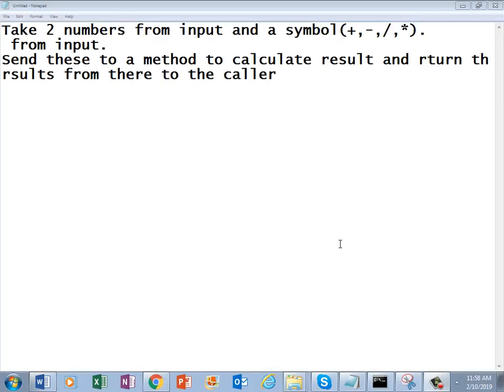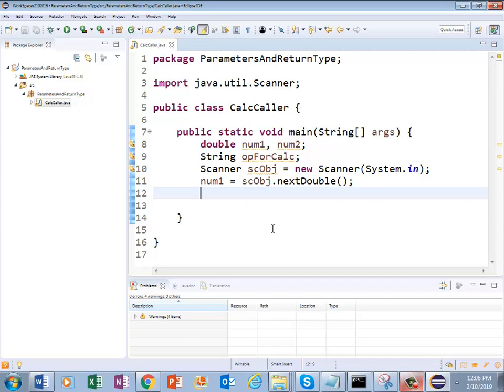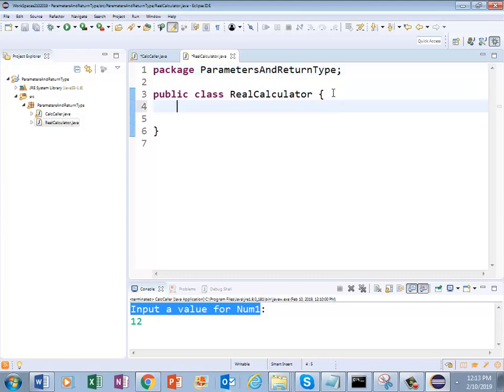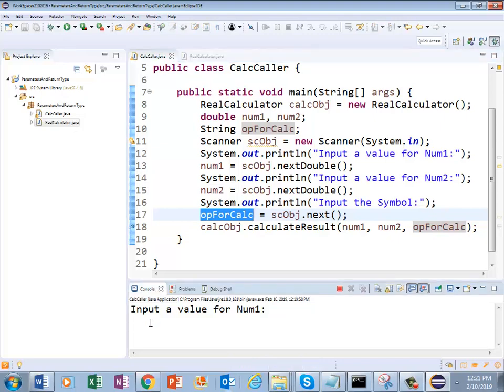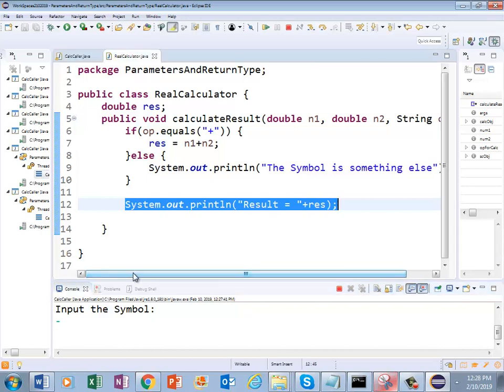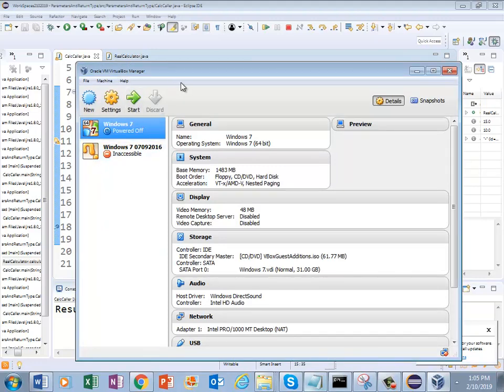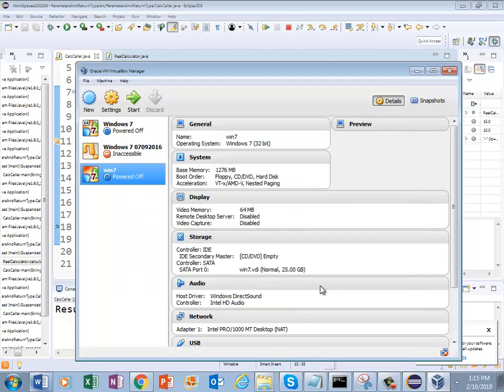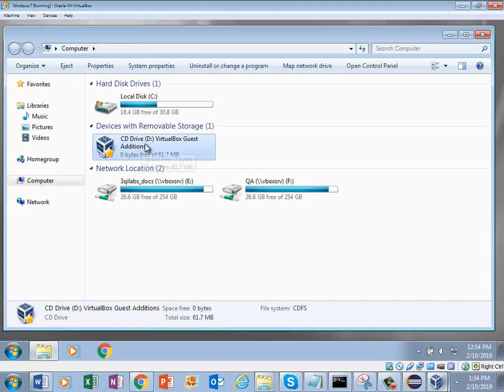Return Types and Parameters in Java Methods and How to create VM